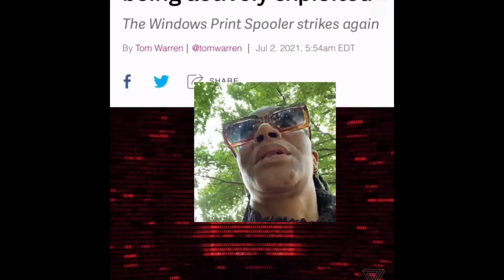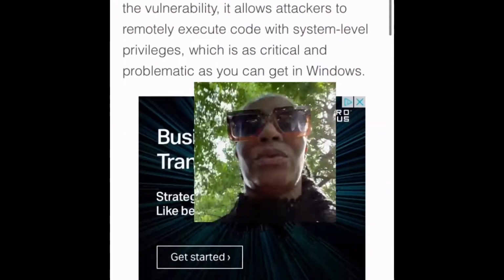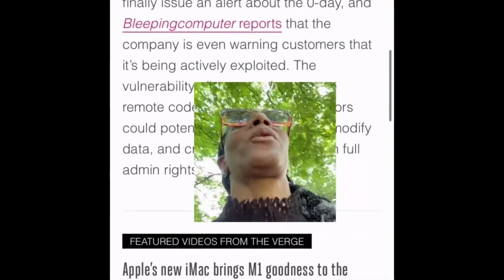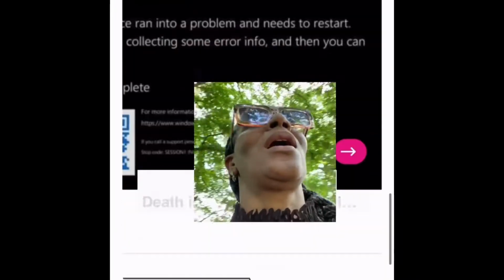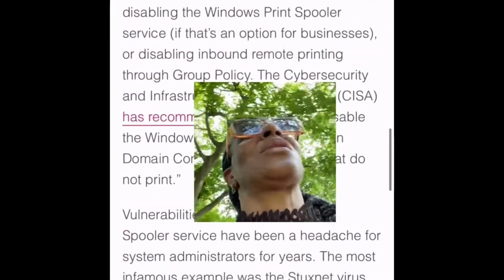Act now act quickly - Microsoft PrintNightmare Vulnerability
A video that talks about the Microsoft Zero Day PrintNightmare Vulnerability. We look at the issues and some of the tech behind it.